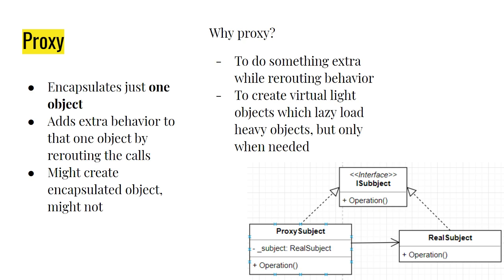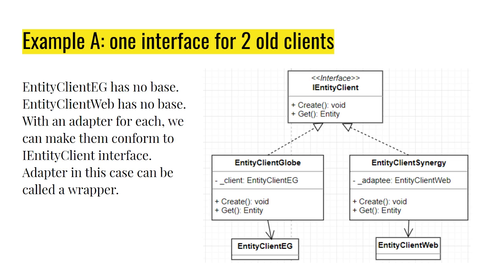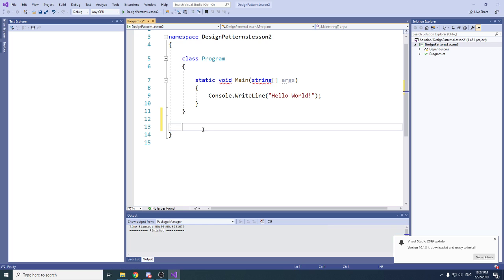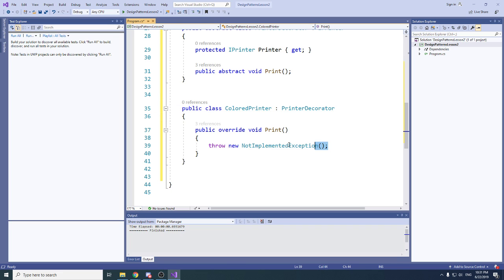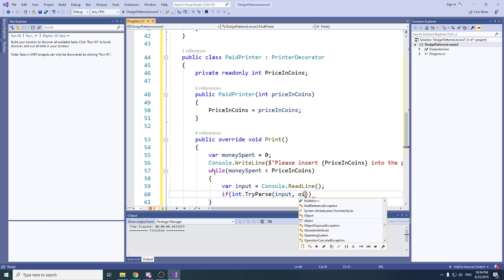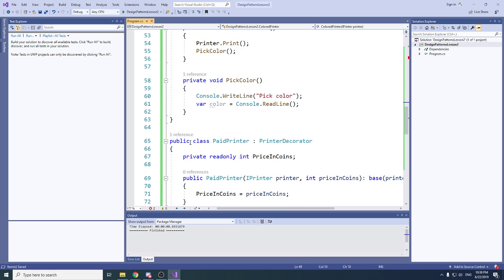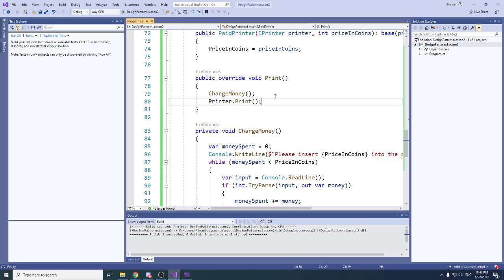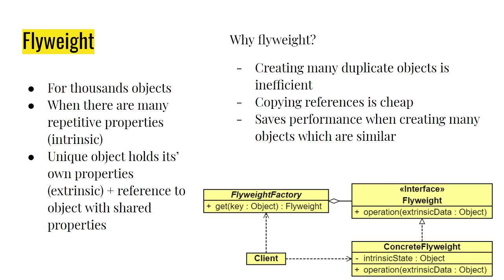Design Patterns Part 2